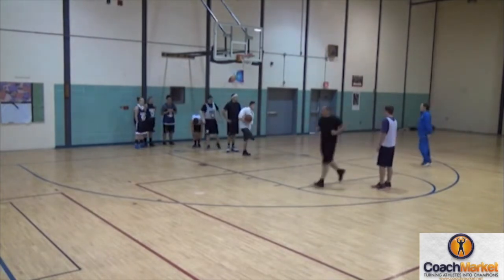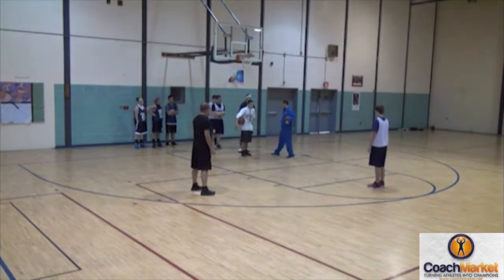1 on 1 Roll-Out Drill: Basketball Finishing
where everyone can become a better coach!

Coach shows a group of spectators how to bring out the competitive nature in practice & put your players in 1 on 1 situations where they can succeed.